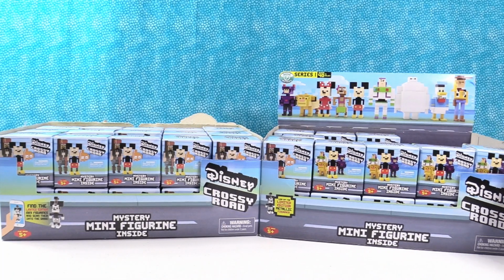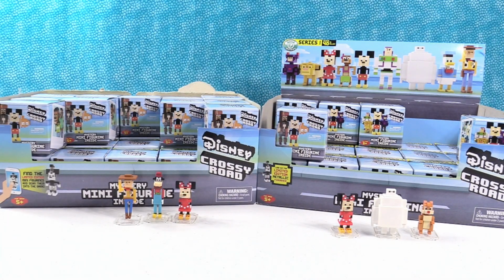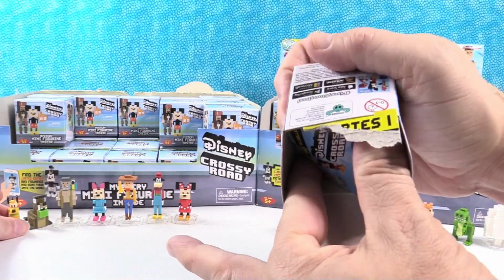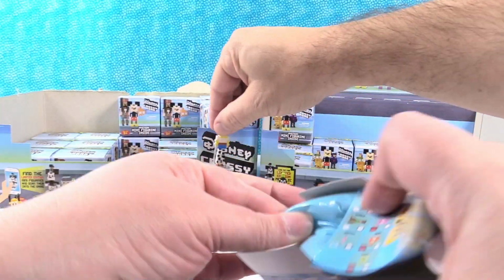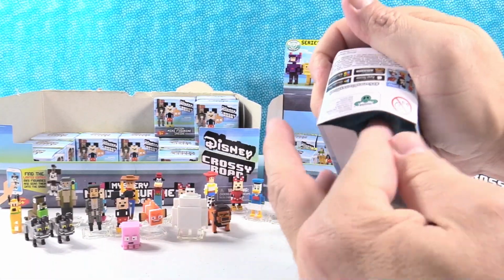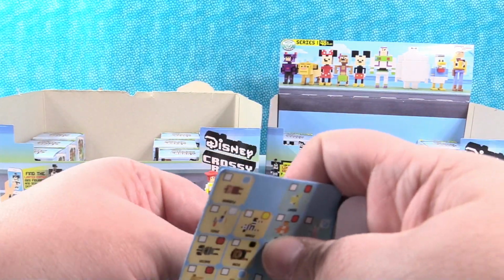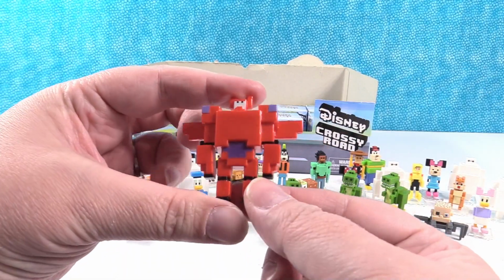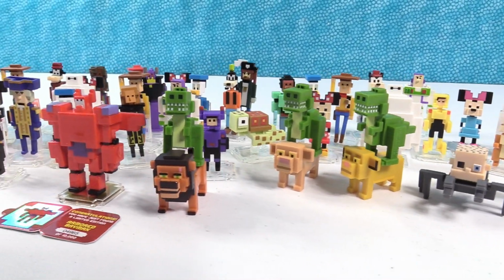Disney Crossy Road Limited Edition Hunt Series 1 & 2 Found Toy Review | PSToyReviews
Today we are on the hunt for a limited edition Disney Crossy Road figure.  We have 2 boxes including series 1 & series 2.  Let's see what we find inside.

We are not accepting fan mail at this time due to an overwhelming amount.  Thank you so much to our wonderful fans.  If you have a drawing for us you can share it on our Instagram or Facebook page.